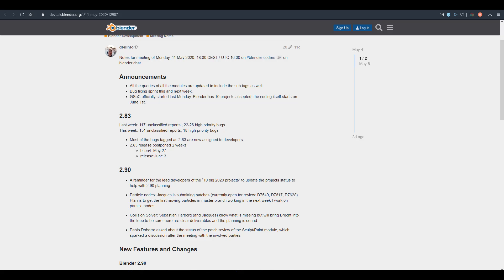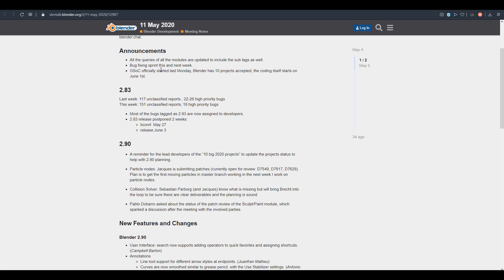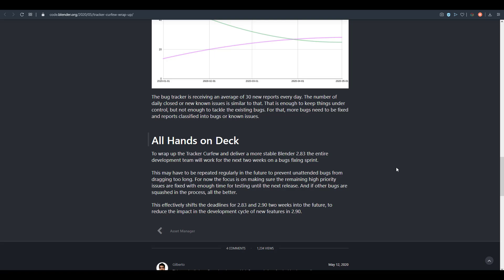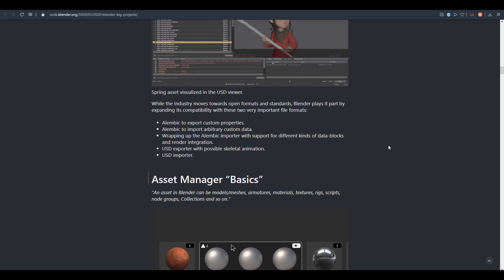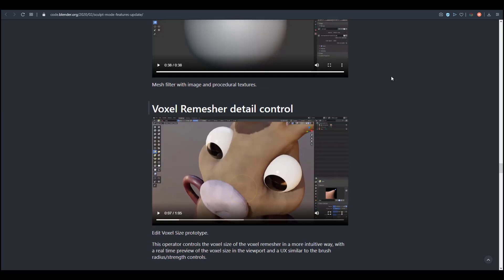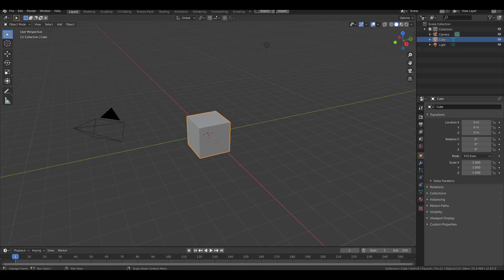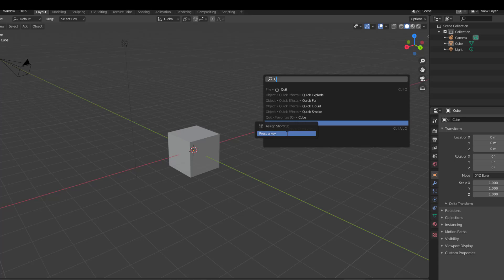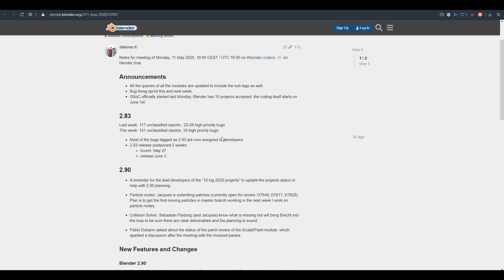BLENDER 2.83 RELEASE POSTPONED!😢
Today we would take a look at a couple of updates and features coming to blender 2.9 and also the reason why blender 2.83 is being postponed

claymation, Daniel Martinez Lara, demo, KeyMesh, modeling, Pablo Dobarro, release date, sculpting, stop motion, system requirements, vertex painting